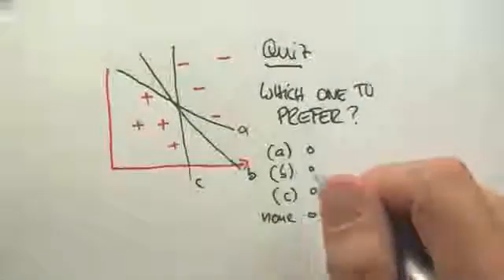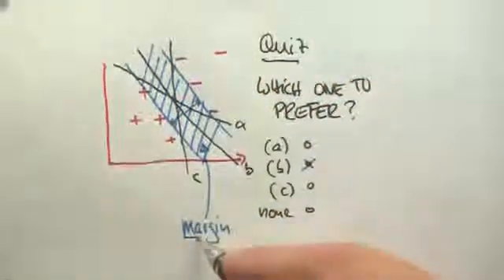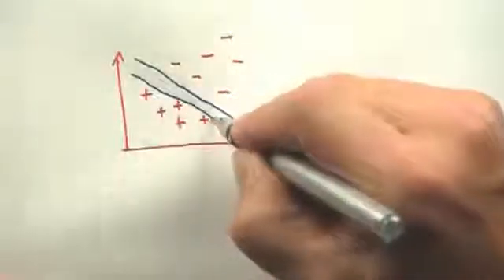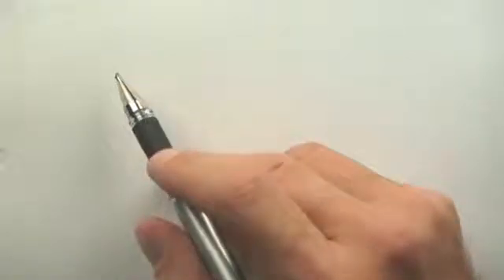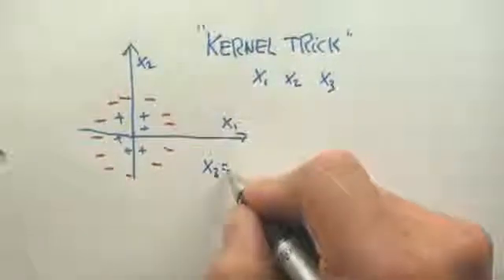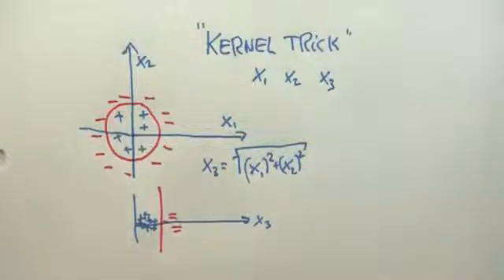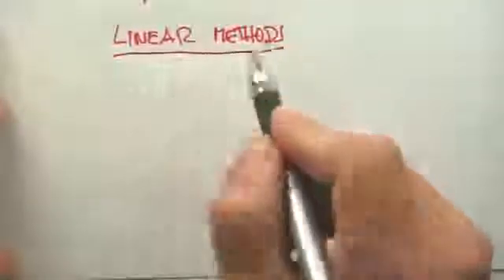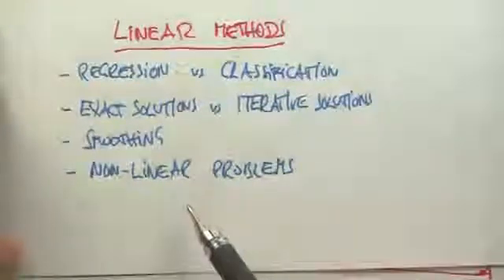Unit 5 49 Answer and SVMs